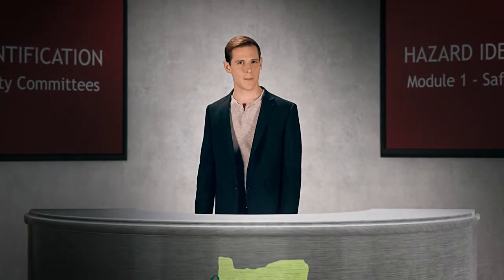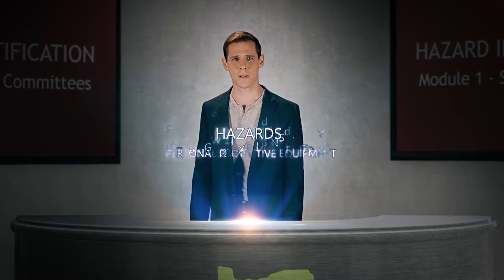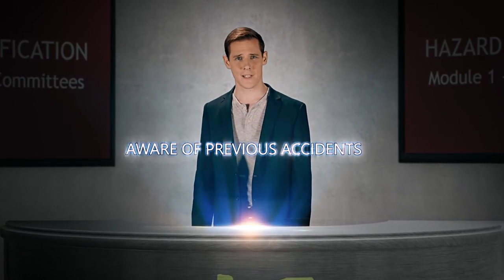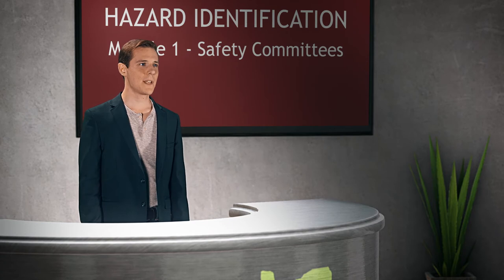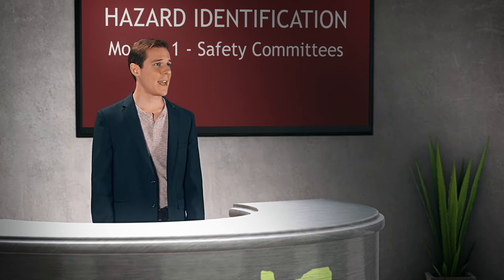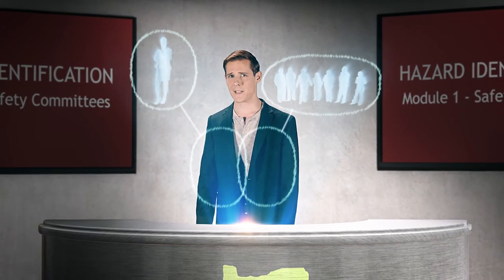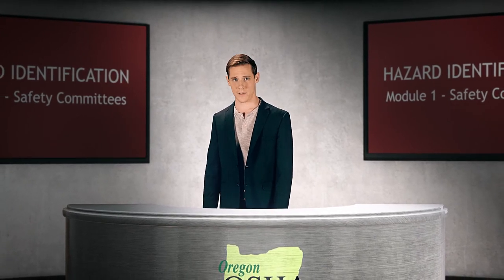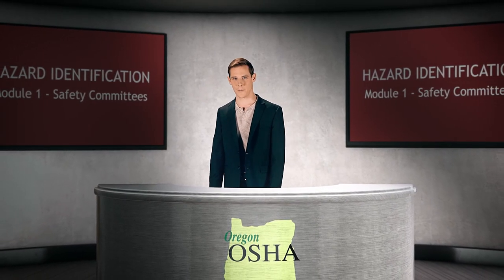Safety Committees | Job Hazard Analysis, Hazard Identification, OSHA Rules Safety Training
What are safety committees? How do they work? How do you become a member?
If you’re an employer in Oregon, your business must have a safety committee or have safety meetings unless you’re the sole owner and the only employee of a corporation.

A centralized safety committee must have a written policy that:
• States management’s commitment to workplace safety and health.
• Requires employee involvement and describes what it means.
• Describes how management will hold everyone in the business accountable for
safety and health.
• Describes specific methods for identifying and correcting safety and health hazards
at each location.
• Requires a comprehensive annual review, in writing, of the committee’s activities to
enhance workplace safety at all locations.

Conducting a Job Hazard Analysis (JHA).  This video is designed to include you as much as possible in the learning experience. You’re not just going to learn about identifying hazards: You’re actually going to join a team.

This video targets the employees, safety staff, supervisors, and others responsible for safety performance.  We will introduce a new approach to conducting JHAs in a way that will help make sure you’re able to design job procedures that are as safe as possible.  We’ll also discuss ways to help you write effective safe job procedures that may be used as lesson plans for on-the-job (OJT) training.